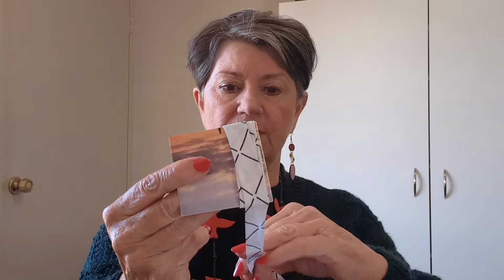My Top 5 - Handy Sewing Tools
Hi friends,
Today we are 'gasbagging' about my Top 5 Handy Sewing Tools.

Enjoy your time with me.

Deb

If you would like to contribute to my channel, you could buy me a virtual coffee (link below).  I am most grateful for this as it helps with creating the channel and bringing lots of content to you.

Music at the start:
'Happy Ukulele'
Musician: Marphologiya

Music at the end::
Island Joy
Musician: David Godfrey